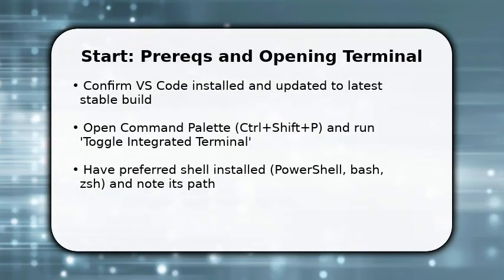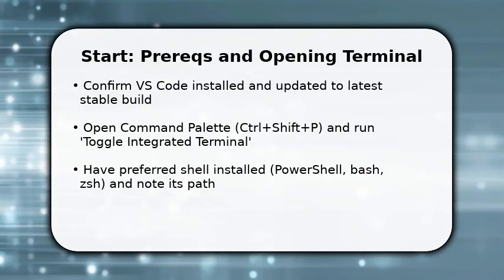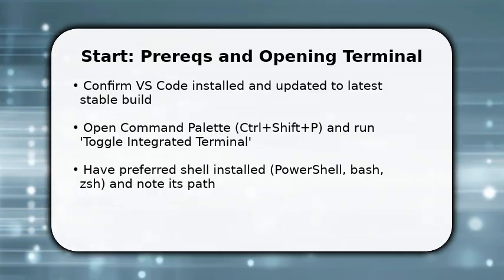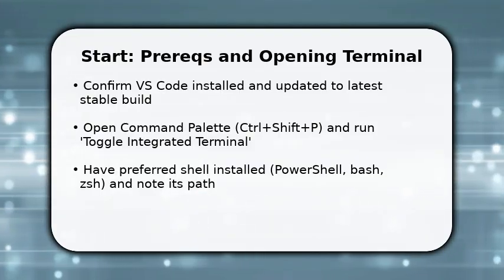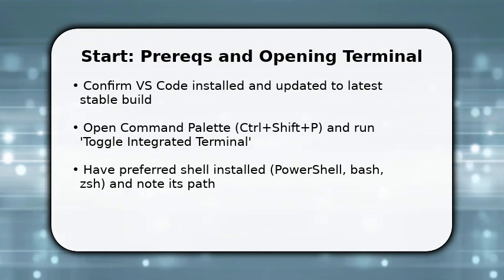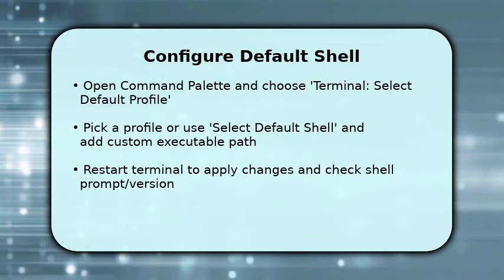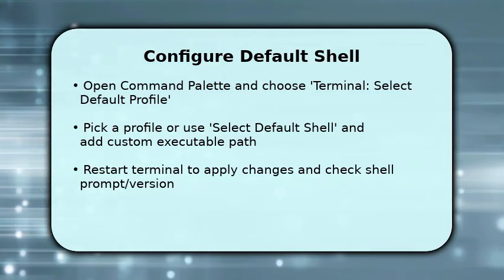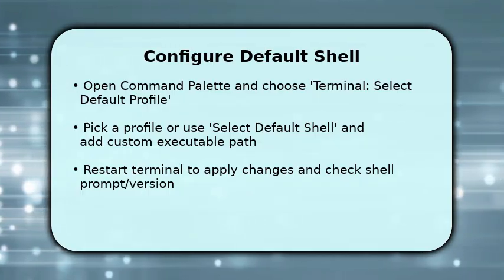How to Change Terminal in Visual Studio Code - Full Guide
Discover the step-bythy process of changing terminal profiles in Visual Studio Code with our comprehensive guide. Learn how to customize your coding environment for efficiency and productivity, including shortcuts and tips.